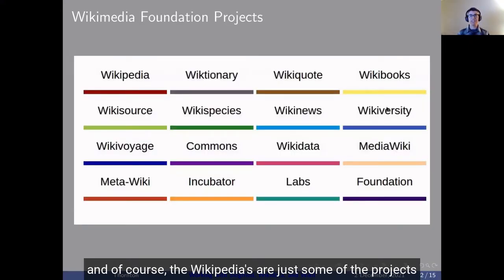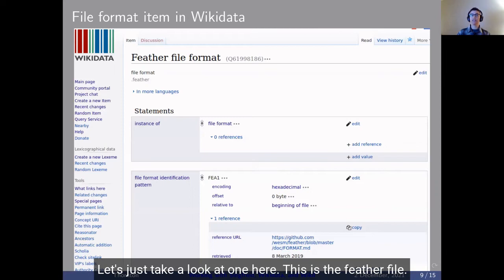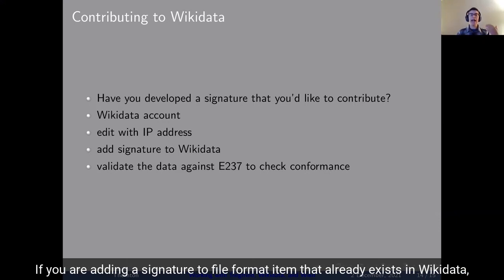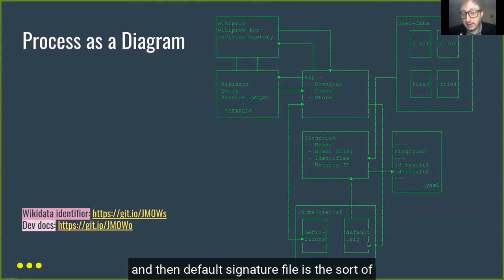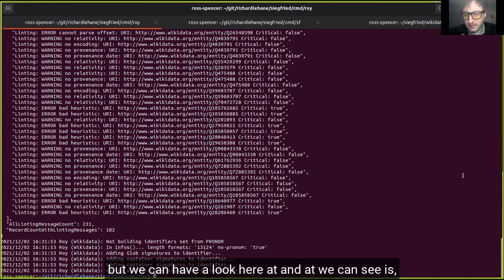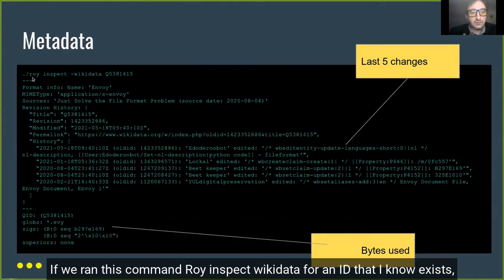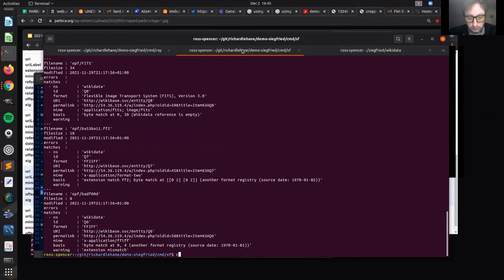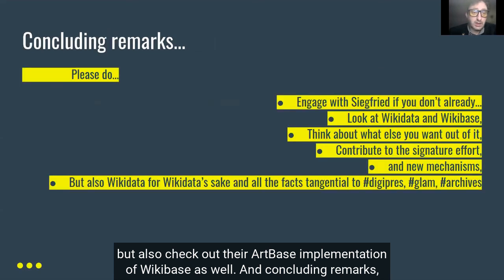Working with Siegfried, Wikidata, and Wikibase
Following on from the iPRES presentation: “Wikidata: A Magic Portal for Siegfried and Roy”, this webinar will explore in more detail how you can use Siegfried and Wikidata for file format identification.

We will look at:
What Wikdata and Wikibase are and why that’s important.
How Siegfried and Roy harvest and store Wikidata information.
How Roy contributes to a signature development workflow in Wikidata.
How to interpret Siegfried results using the Wikidata identifier.
How you can contribute to Wikidata.
Using Siegfried with a local Wikibase instance for your own testing purposes.

Speakers:
Ross Spencer, Ravensburger AG and Kat Thornton, Yale University Library